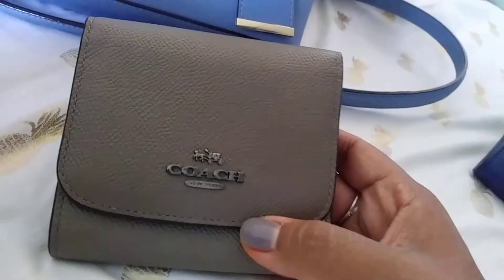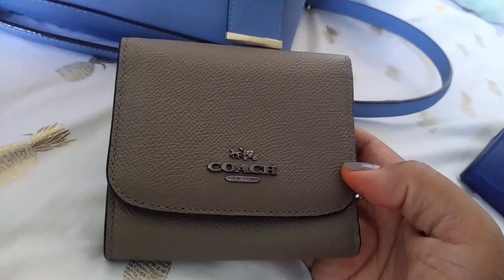My Coach wallet is defective!!! 😞